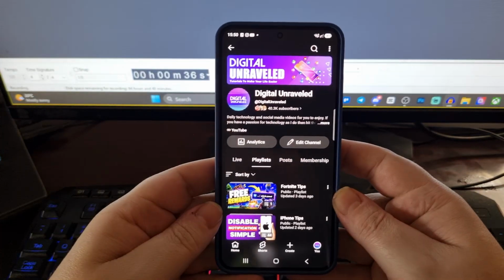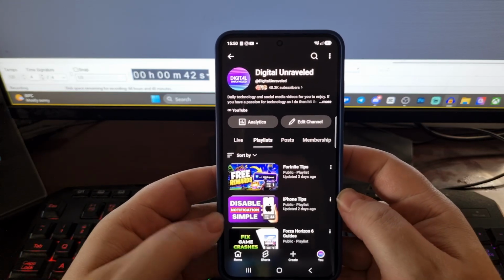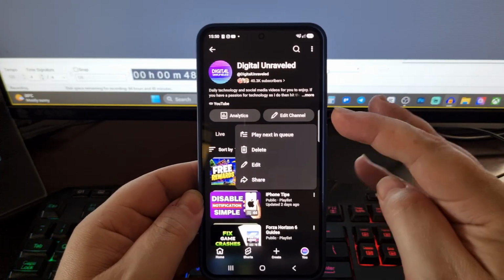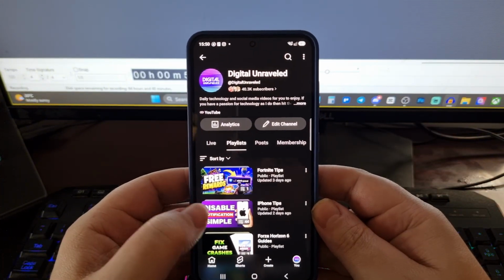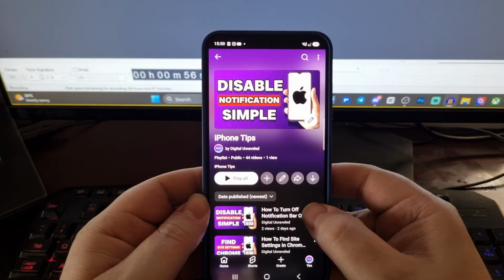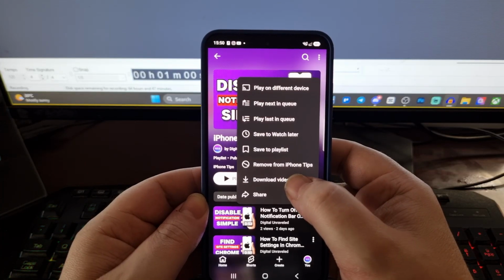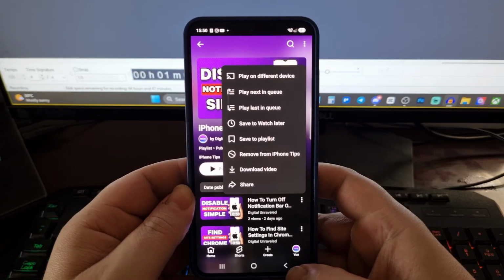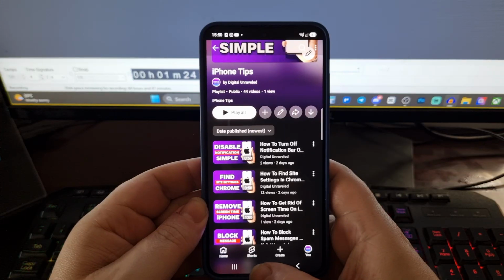How To Download YouTube Playlist Offline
Learn How To Download YouTube Playlist Offline